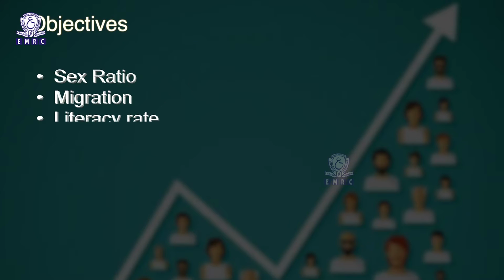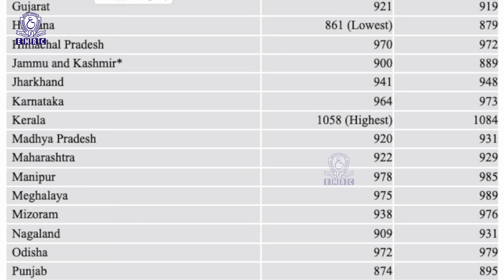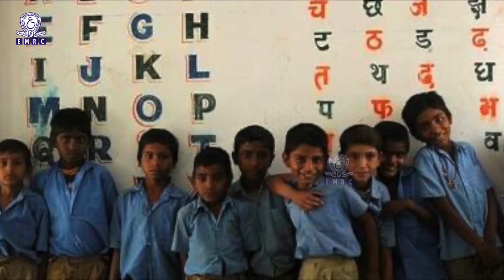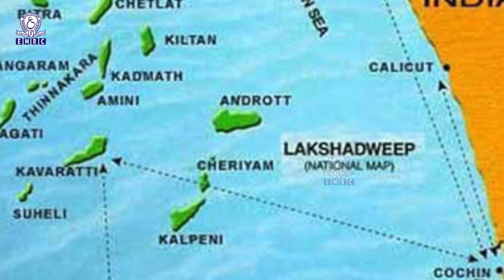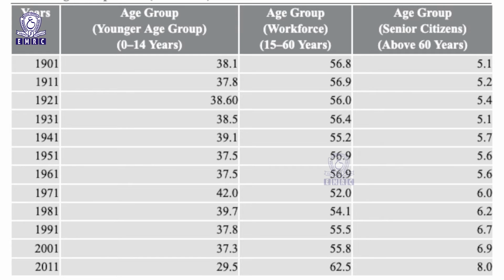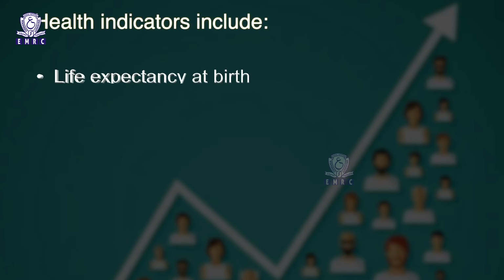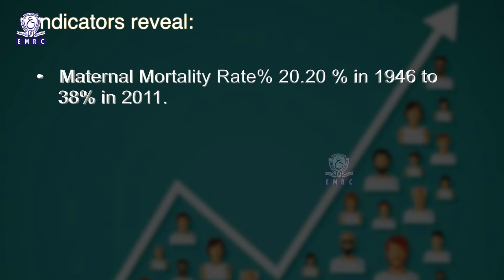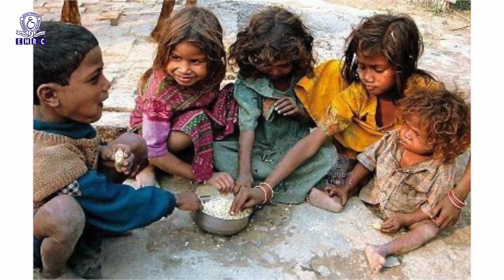14 Demographic Characteristics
B.A Geography
Indian Geography - 6A
14 Demographic Characteristics
geography indiangeography Demographic Characteristics#emrc#